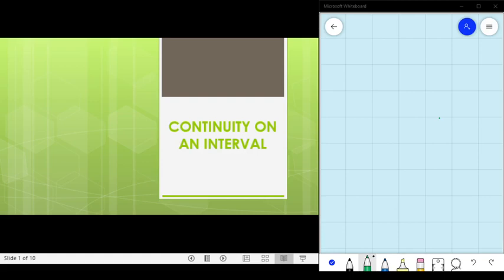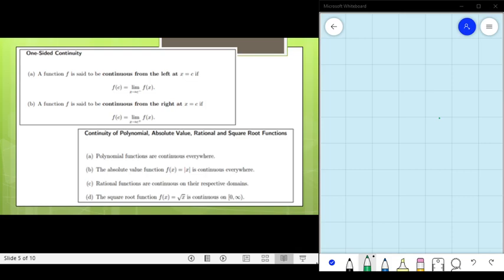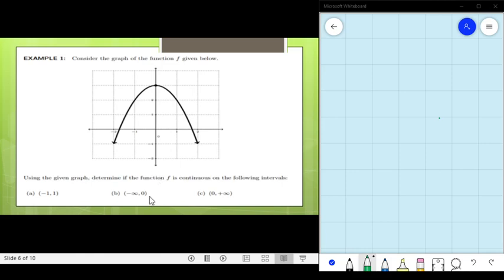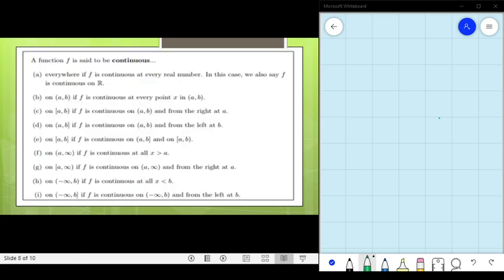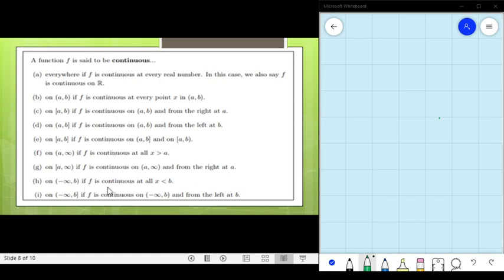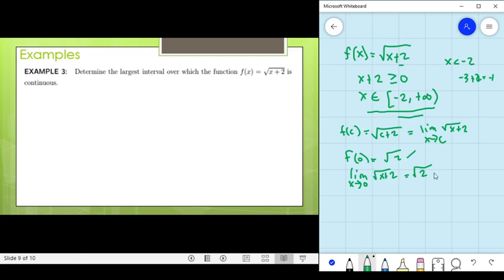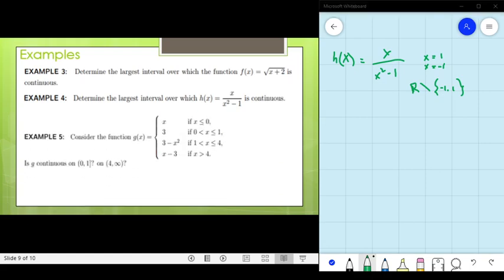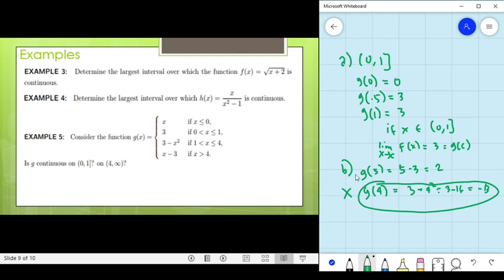Basic Calculus: topic 3.2 Continuity on an Interval